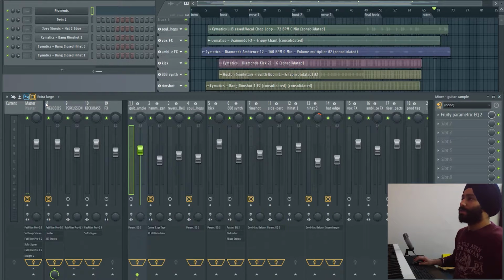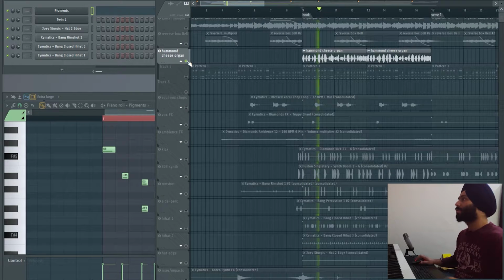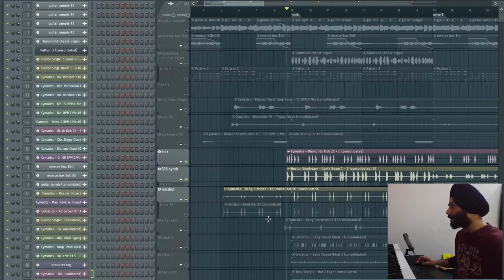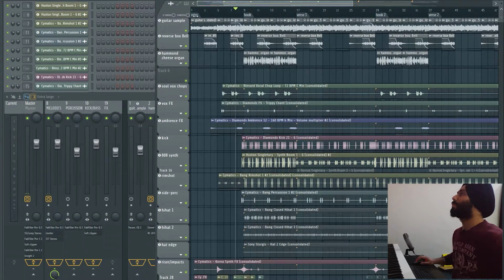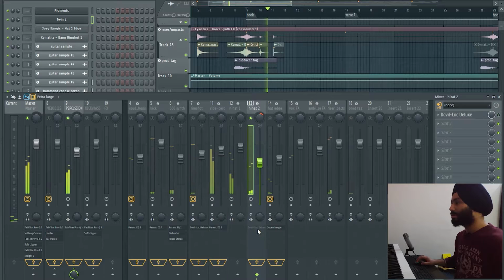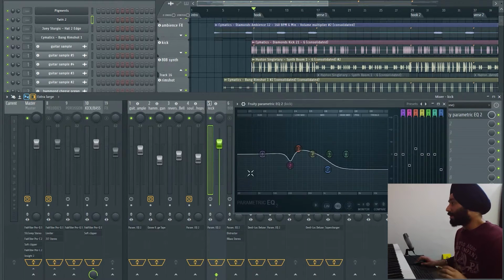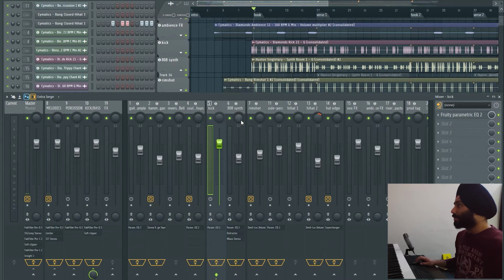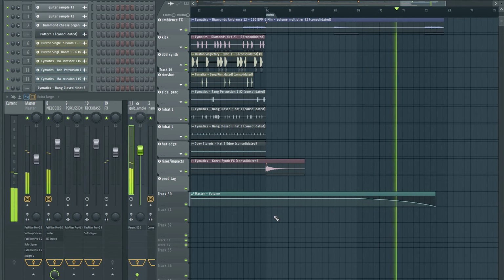Full Beat Breakdown - That's how I made White Rose | Prod. Sarav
Hello everyone, this is my first ever beat breakdown video in which I go in detail how I made the beat. I talk about sample/sound selection, how I manipulated them and how to arrange it into a whole beat. I also dive down a bit about how I mix my beat and some organisational stuff which will definitely help you, producers, out!

Time Stamps:
00:00 - Cheesy Intro XD
00:11 - Proper Intro, finally!
01:08 - Explaining the structure & approach
01:47 - Explaining Mixer Arrangement
02:53 - Sample/Sound Selection Breakdown
05:53 - Drums Breakdown
10:14 - FX used
10:38 - How I mixed it & plugins I used
20:10 - Beat Arrangement
22:22 - Outro